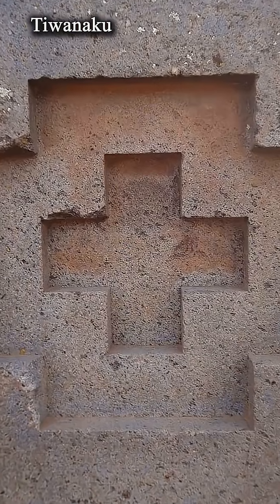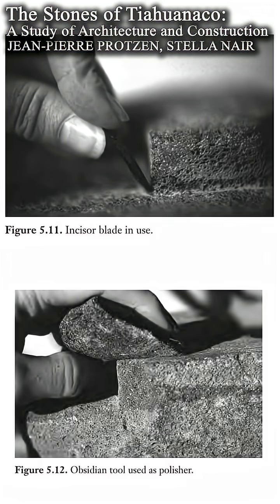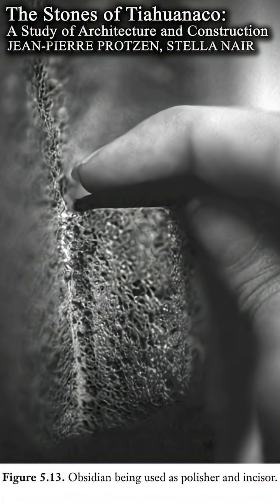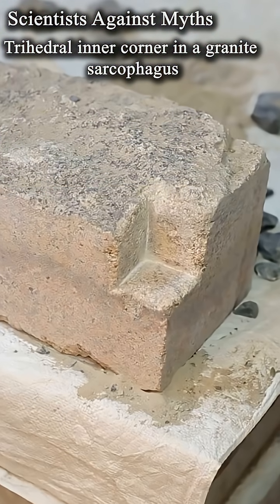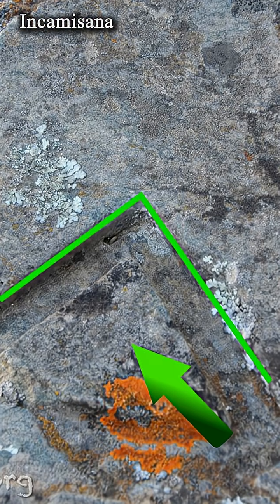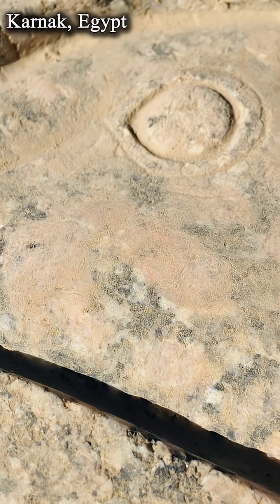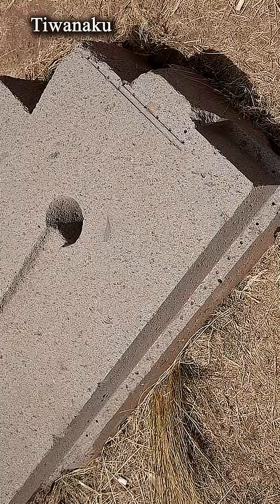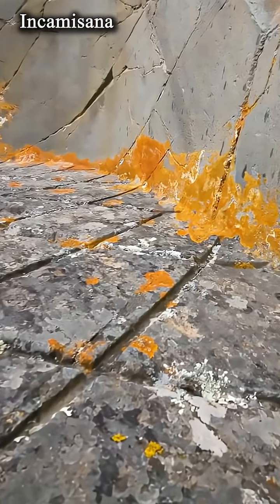When the Evidence Refuses to Be Primitive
An experiment is an attempt to get an answer. To clarify the unknown. To see how it was truly done. But, sometimes an experiment tells us something entirely different. And this — is exactly one of those cases. The question of stone working. How did ancient craftsmen achieve such complex shapes? It’s not only curious tourists who ask this question. Researchers do as well.